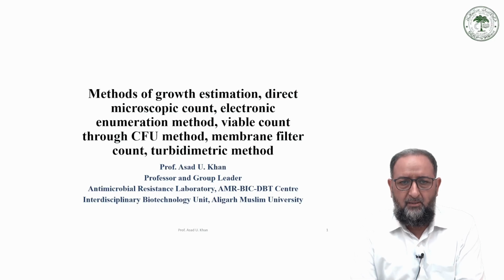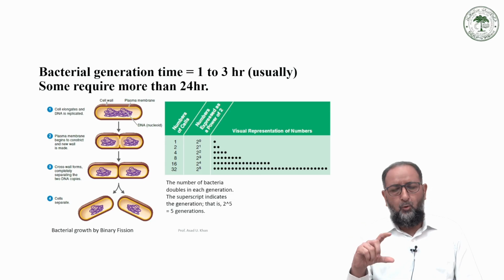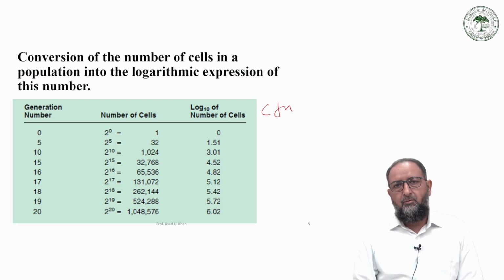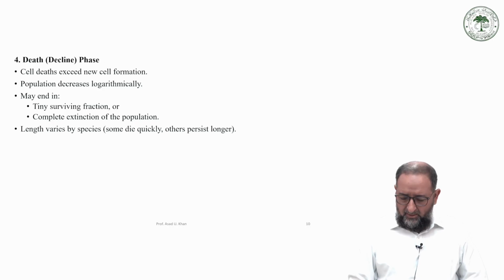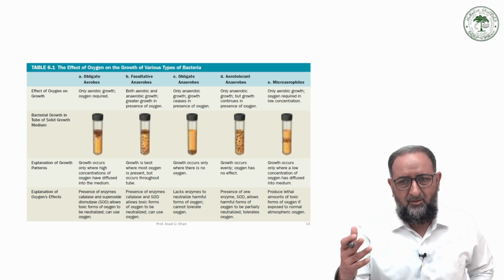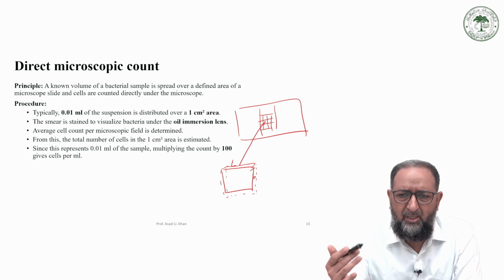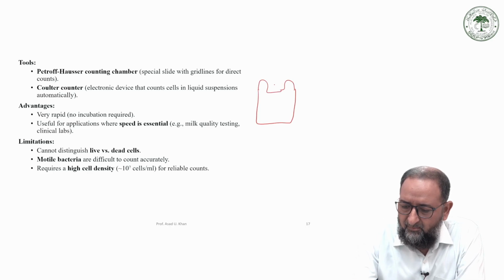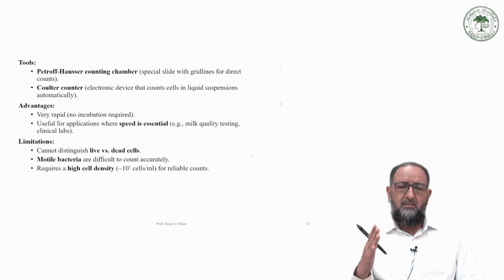Lecture 16: Methods of growth estimation; direct microscopic count; electronic enumeration method,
viable count through CFU method; membrane filter count; turbidimetric method.